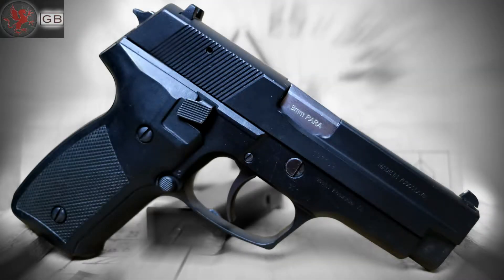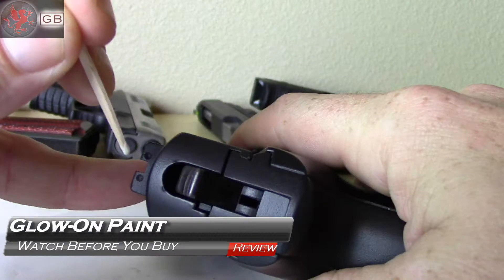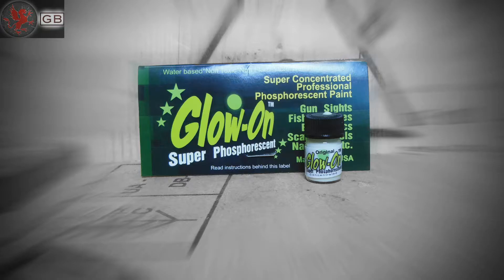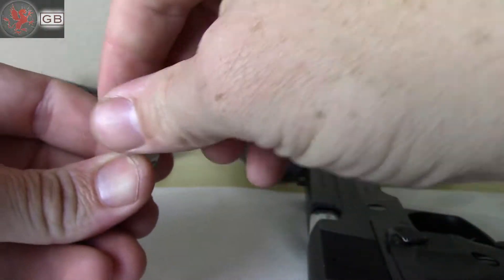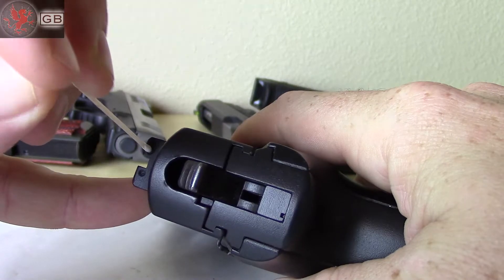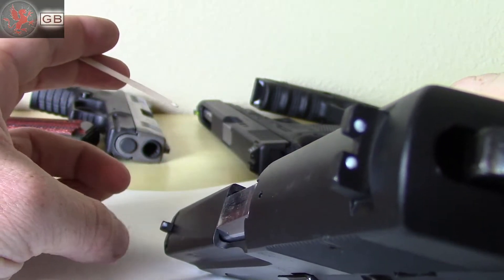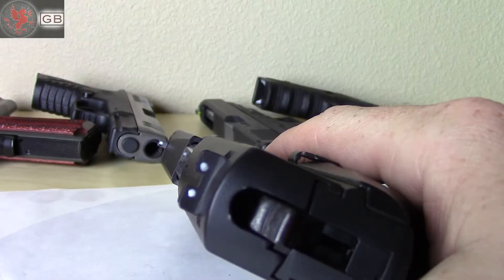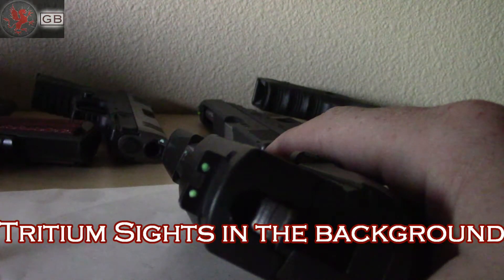DIY Night Sights for $10?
Having nothing to lose but a little time I tried Glow-On paint on some sights that had already been blackened out by a previous owner on my Zastava CZ99.